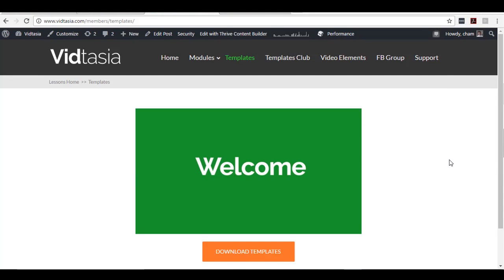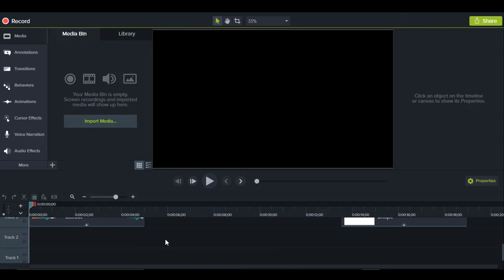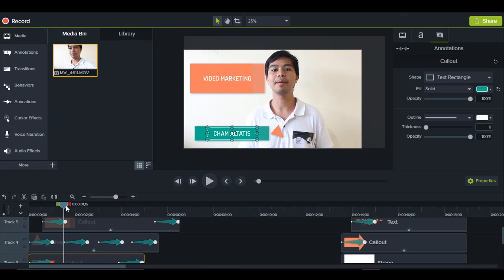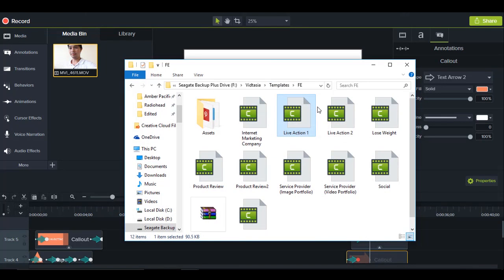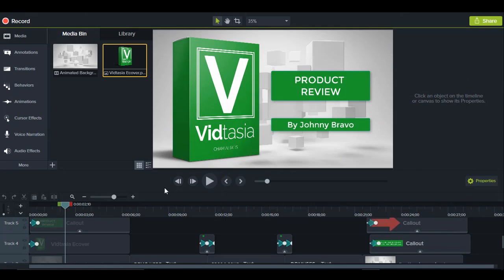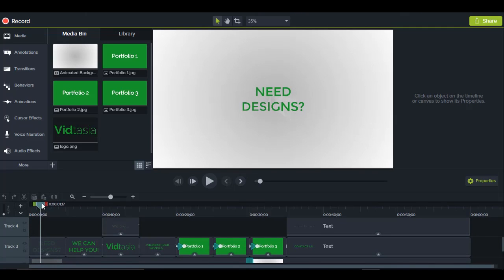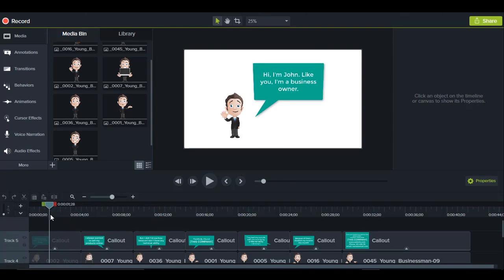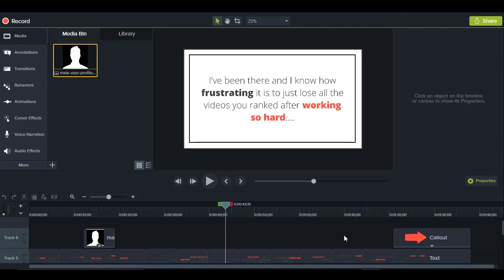Vidtasia Review | Vidtasia Demo Discount And Huge Bonus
The BEST Video Creation Tool for Marketers

You have been purchasing various video creation software sold during the last few years.
But let me ask you this Were you really able to use them all for your marketing videos
Well, don’t get me wrong. Some of those tools are of course great.

Thing is, they can’t really create almost every kind of marketing videos you need to make.

You see, if you’re going to check it, the main types of videos we create are Live Action Videos, Screencapture Videos, and Animated Videos.

Most of the video creation tools out there are only capable of creating 1 or 2 of these 3, but almost nothing can do them all.

But my friend Cham, a 10-year video editor is now revealing his secret weapon in creating HIGH converting videos for his clients and for himself.

He even created HIGHLY customizable templates that you can use to create videos FAST and EASY

Vidtasia
Vidtasia review
Vidtasia demo
Vidtasia discount
Vidtasia bonus
Vidtasia oto
Vidtasia buy